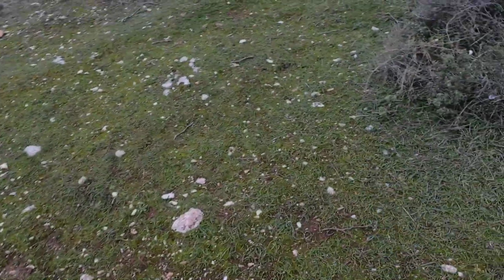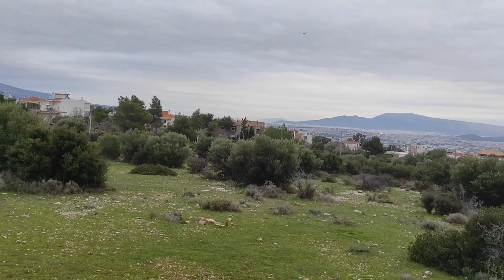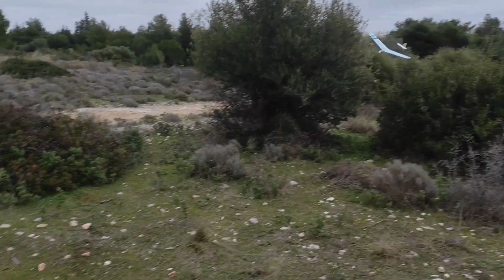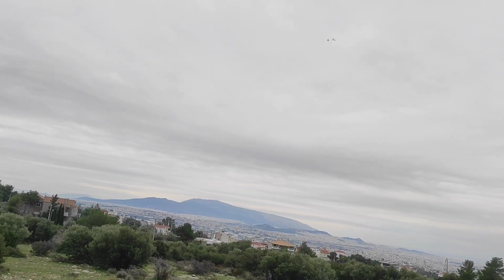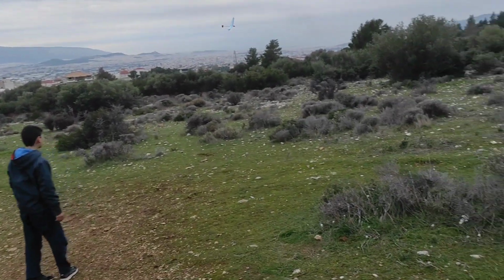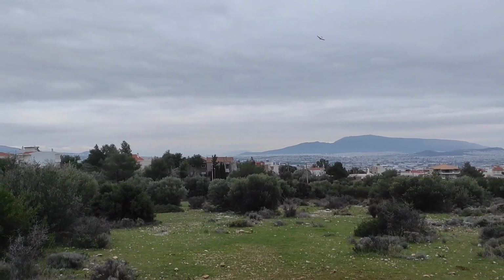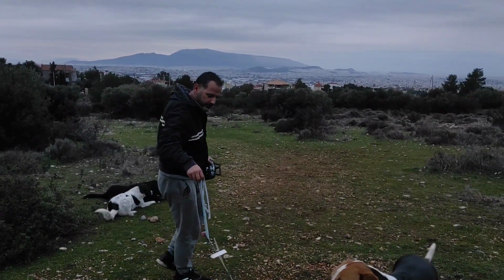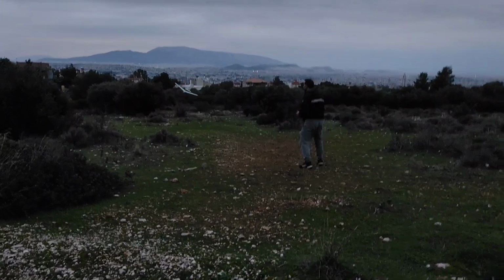80cm GF DLG Maiden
One of my best builds so far ! ! !
Just foam cut the wings:
wing root AG03 airfoil 12cm cord, should be 6mm max thickness
wing tip AG11 airfoil 8cm cord, should be 4mm max thickness
24deg total dihedral
CG 5,3mm or 44,9%

Free shape the wing tips

TE should be straight and razor sharp 0.5mm

Boom fishing rod (the tip) tapered 6mm to 3mm
2 mini servos 5g, 1s bat 400mha 6.7g, 4chRX

Keep the parts weight on target at all cost!

CF tow 800tex top and bottom side of the wing (in this one I used 1600tex split in half).
Mark a flat channel across your wing (approx.1mm x 5mm) for the CF tow to sit flat before bagging.